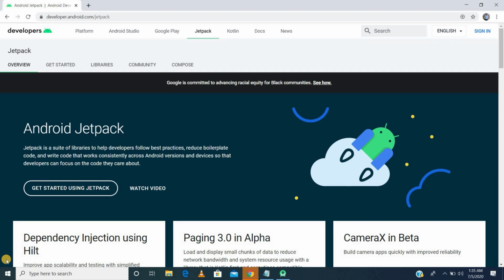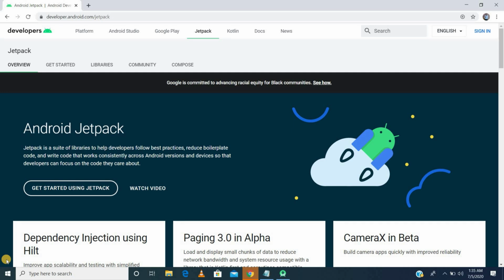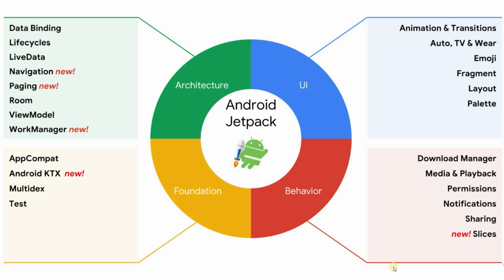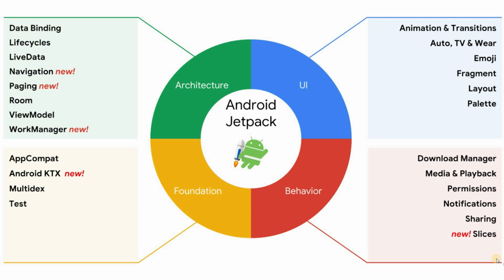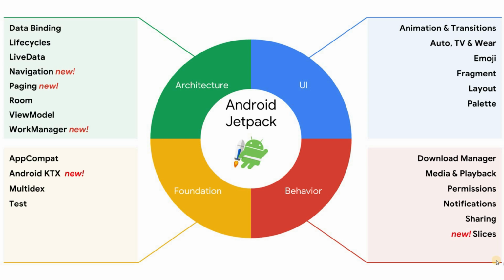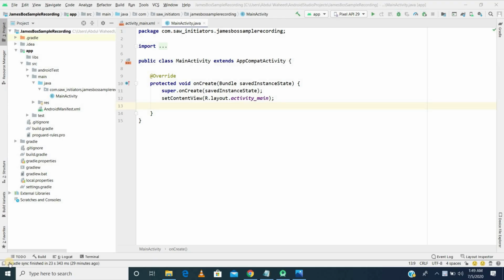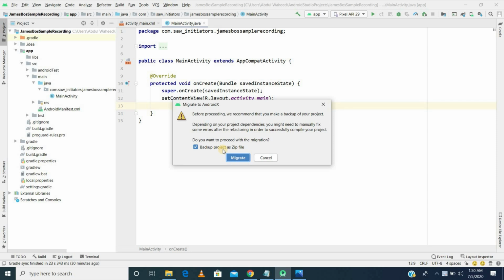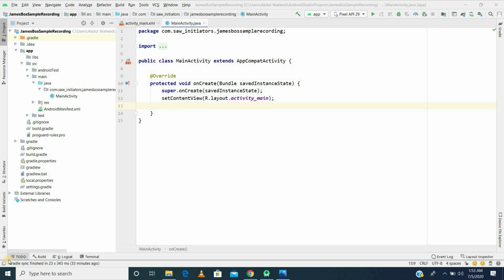Android Jetpack Introduction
In this video lesson, you will be learning about Android Jetpack thoroughly. I will be discussing about Android Jetpack categories and compnents of each category under which they fall.